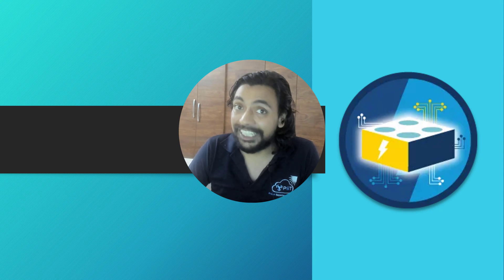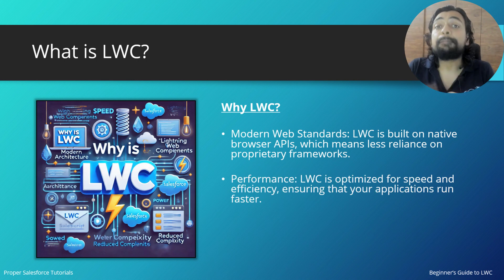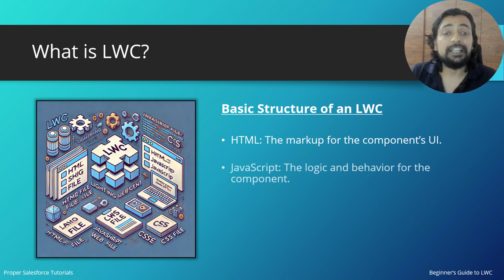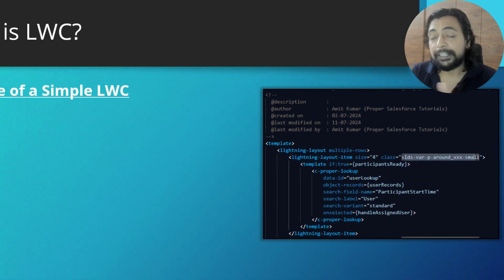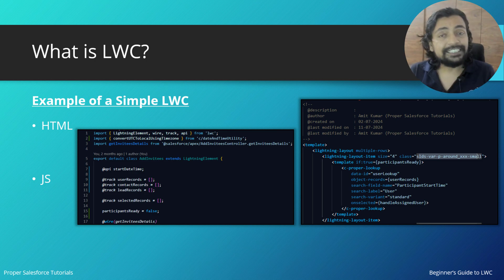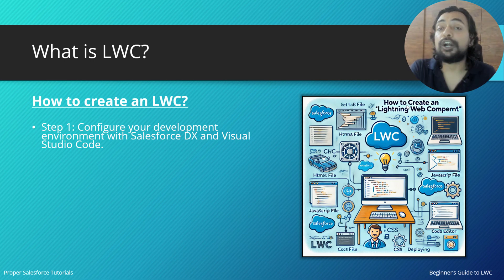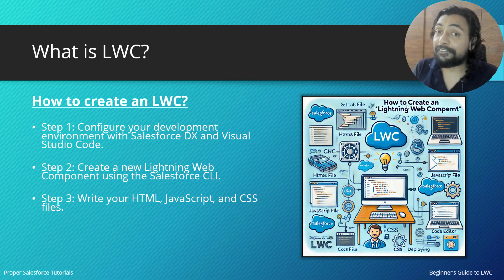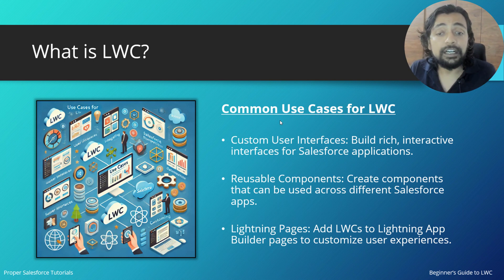What is LWC? - Beginner's Guide to LWC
Discover the fundamentals of Lightning Web Components (LWC) and how they revolutionize Salesforce development.
Topics Covered in this video are -
1. Introduction to LWC - 00:40
2. Why LWC? - 01:30
3. LWC vs Aura Components - 02:13
4. Basic Structure of an LWC - 02:56
5. Example of a Simple LWC - 04:05
6. How to create an LWC? - 06:15
7. Common Use Case for LWC - 08:57
6. SF Admin - Configuration & Setup
7. SF Admin - Object Manager & Lightning App Builder
8. Working with Data in Apex

5. Apex Programming Level-5 (Part 1)
6. Apex Programming Level-5 (Part 2)
7.
8. Working with Data in Apex - Part 1

or